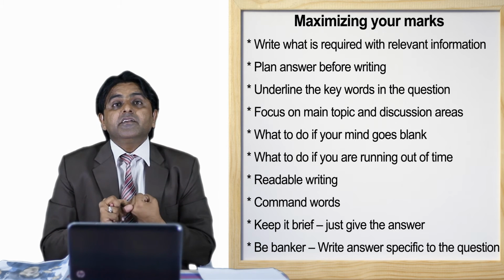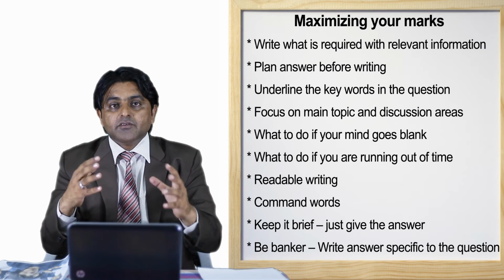NEBOSH IGC, IOGC, IFC, ICC Certificate Exam Techniques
In this video you will find guidance on NEBOSH certificate level exam techniques by Mr. Qadir Mahmood Soomro